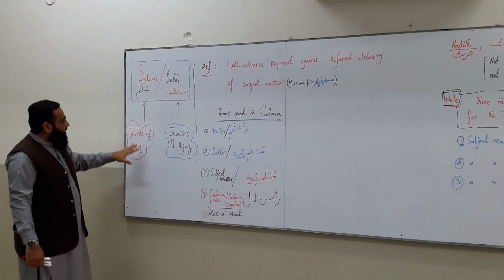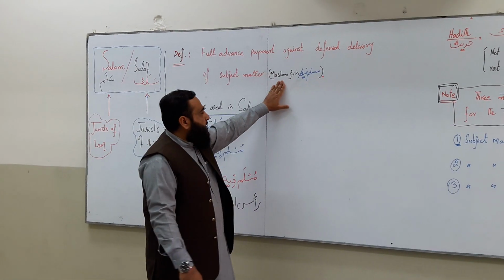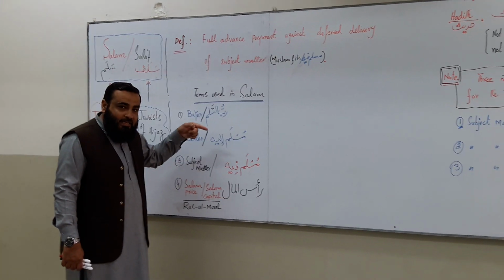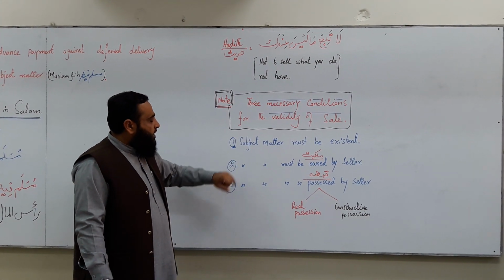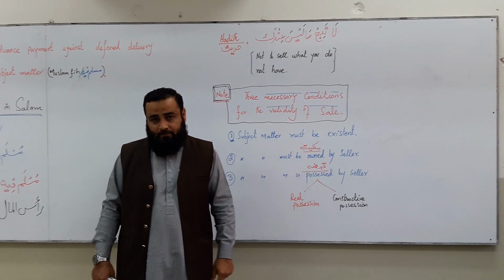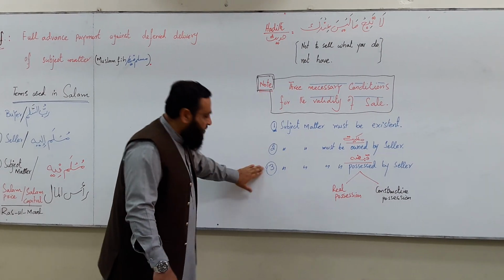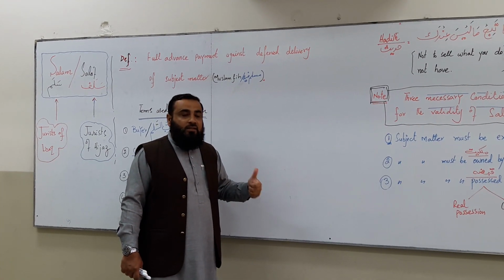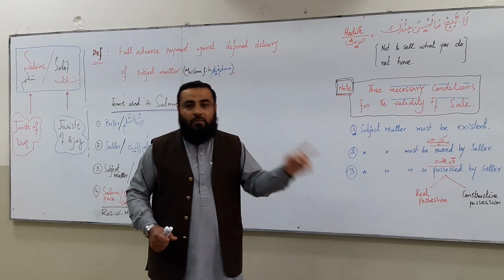Part-1: Salam sale - بیع سلم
In this video, I discussed definition of Salam sale, basic concept of Salam sale, and  terms used in Salam.